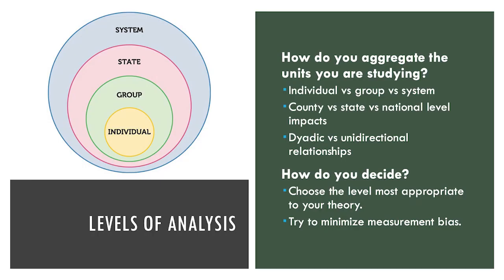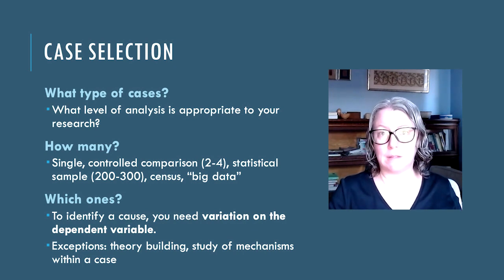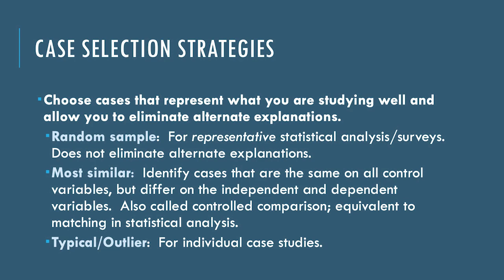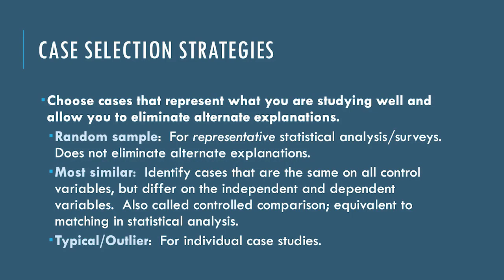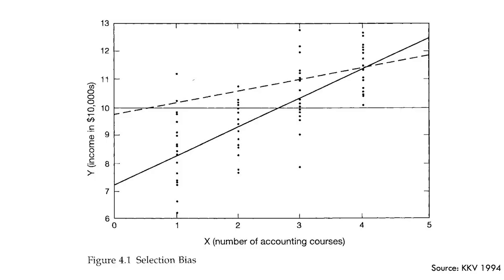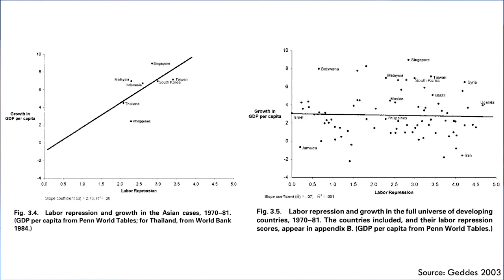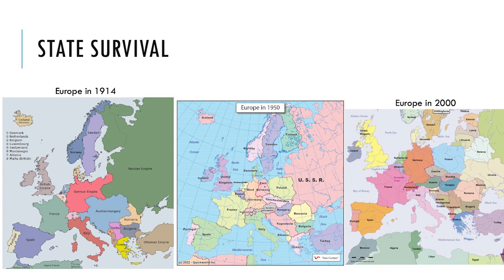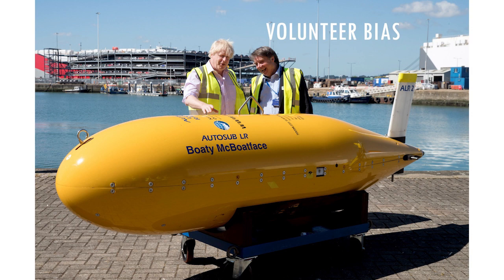Case Selection and External Validity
How the cases you chose determine the results of your research.